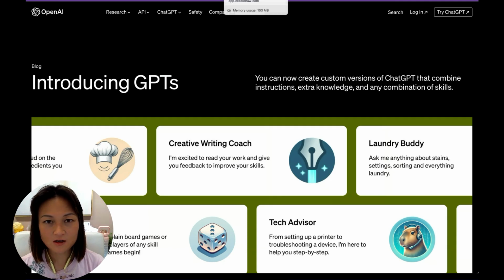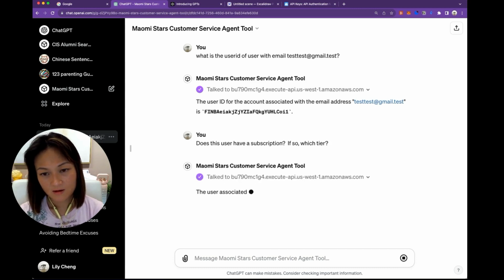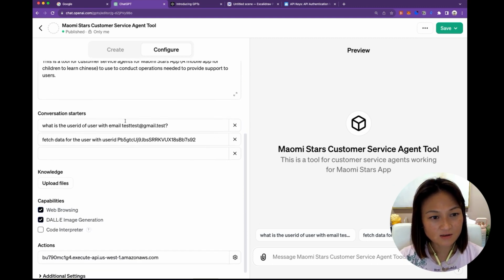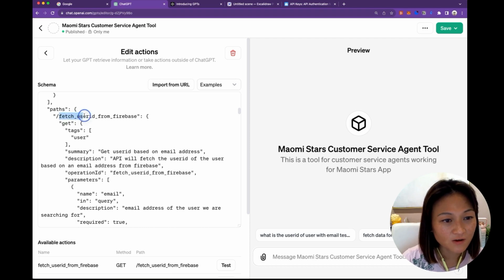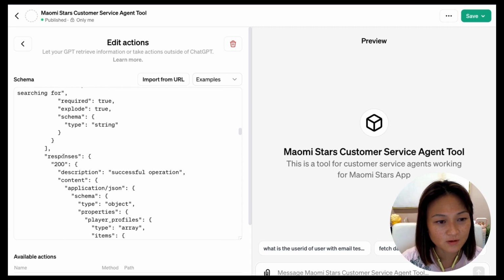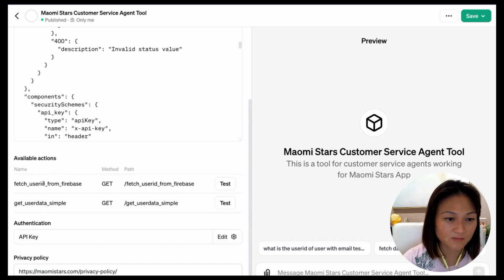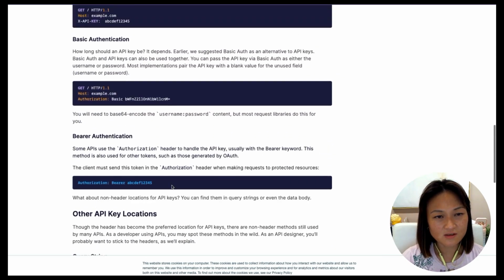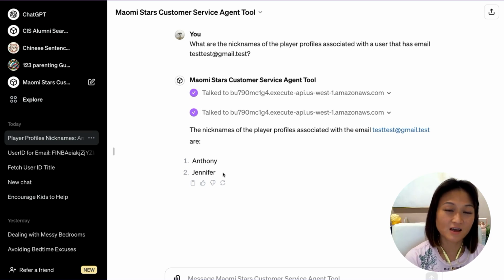Custom GPTs with Actions by connecting own API & Authentication (OpenAI GPTs Part 2)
In this video, we will explore more advanced functionality that comes with GPT.  We will dive into give GPT the ability to take ACTIONS on our behalf by connecting it with our own APIs.  We also walk through, step-by-step, how to configure the API authentication when using API keys in authentication headers.

We go under the hood on a real life example of how we built a tool for customer service agents to retrieve information about customers simply by using a natural language interface.

For more information about the different ways of passing an API key into a request, check out this blog post